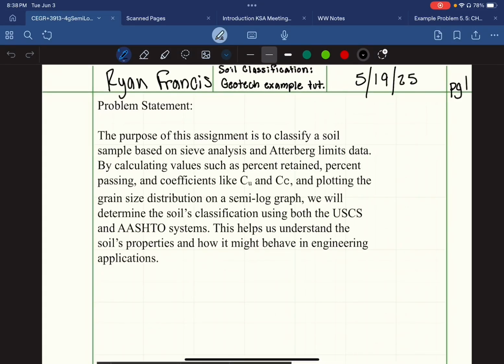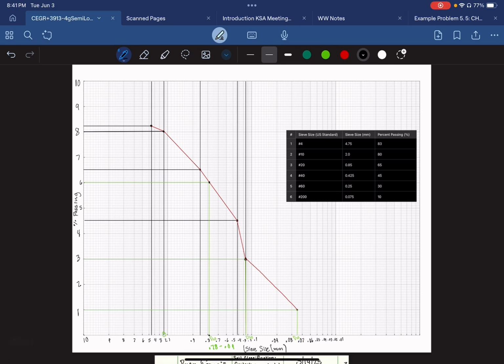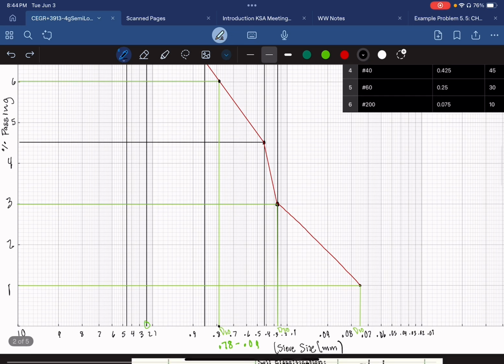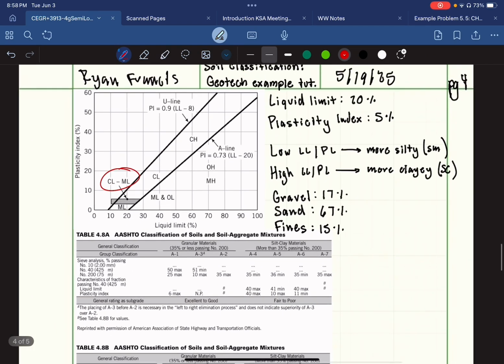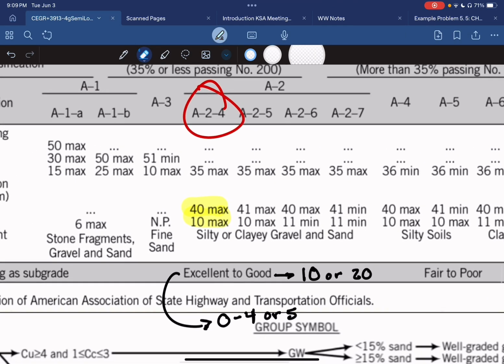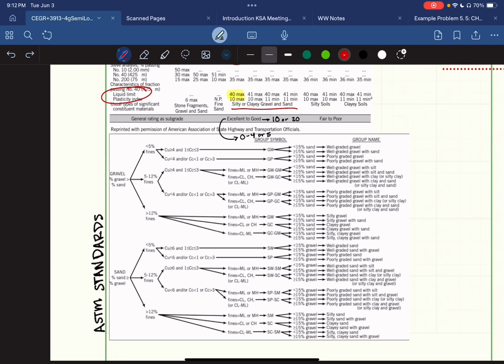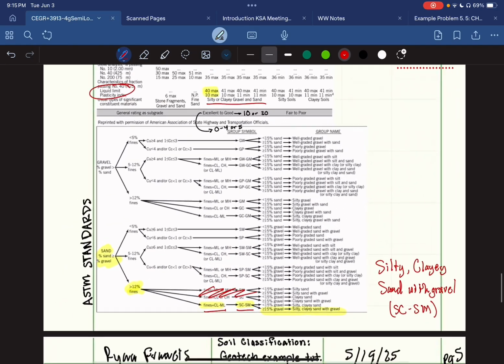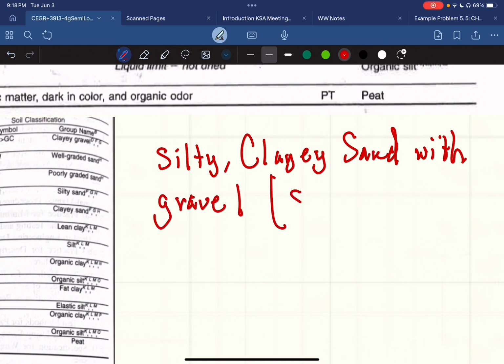Soil classification and identification using a ASHTOM 145, ASTMD 2487, USCS standards.